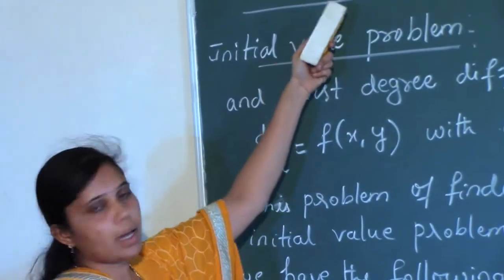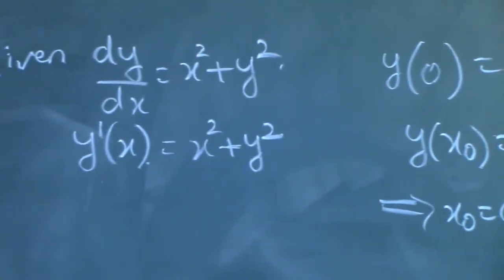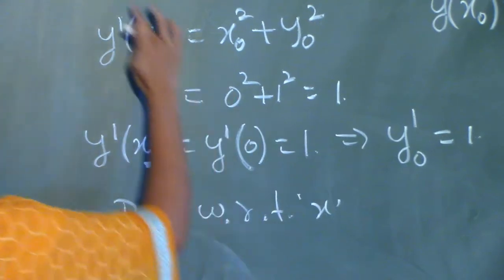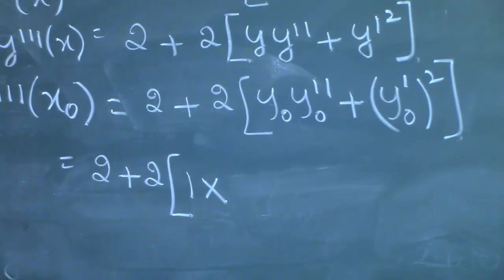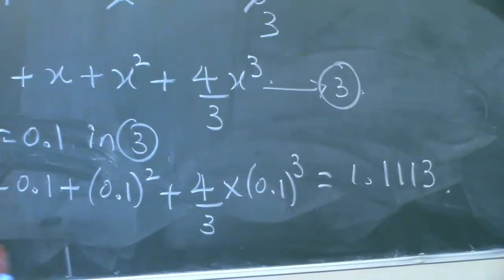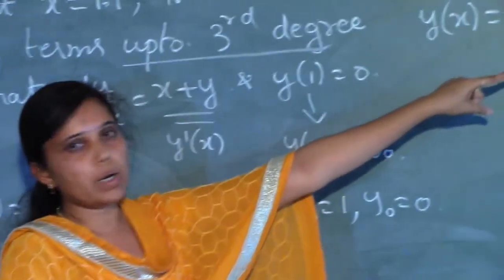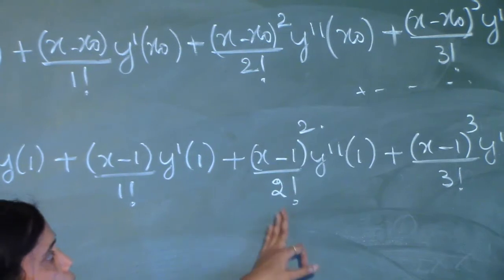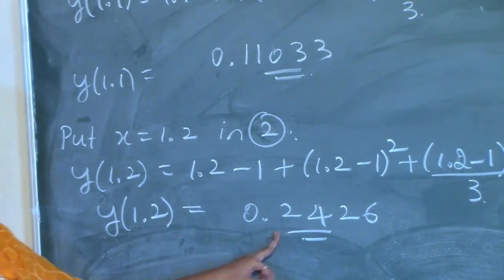6th Sem B.Sc Subject : Mathematics paper -8 Class By : Mrs Sujatha P.R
Topic : Numerical Methods for Initial
value  Problem